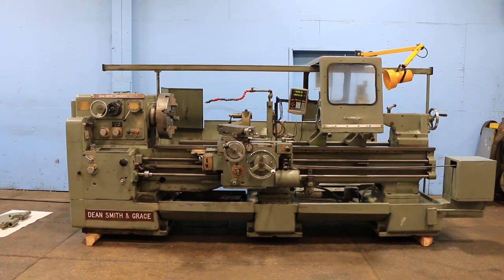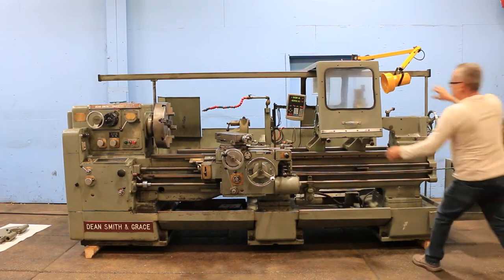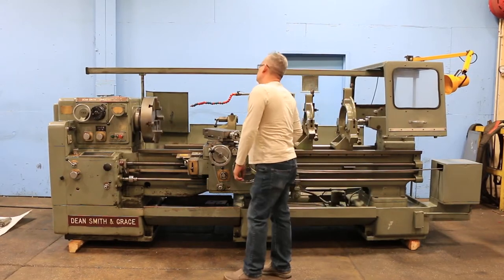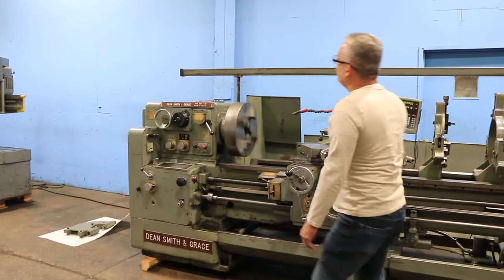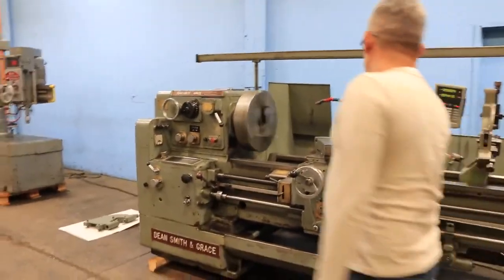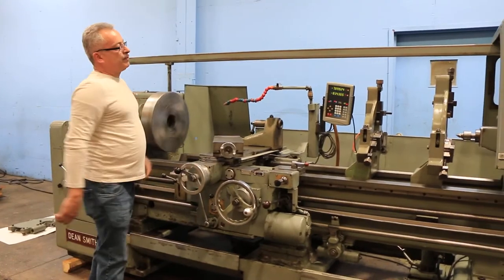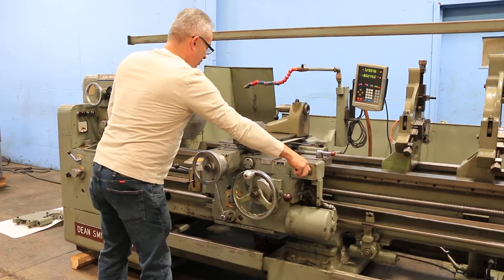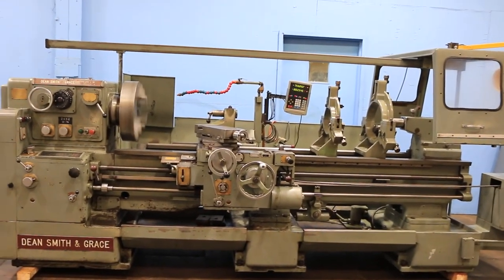21 x 80 DEAN SMITH GRACE ENGINE LATHE